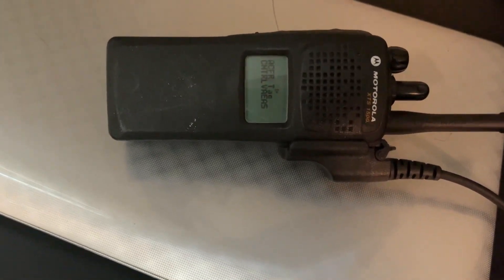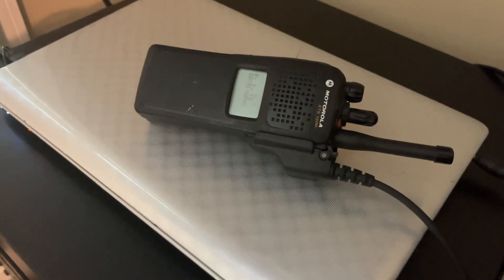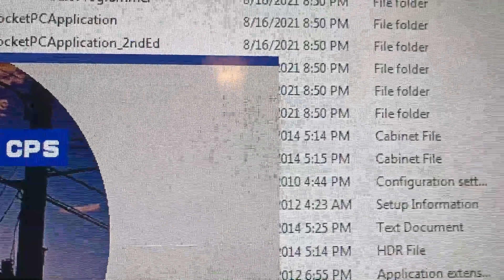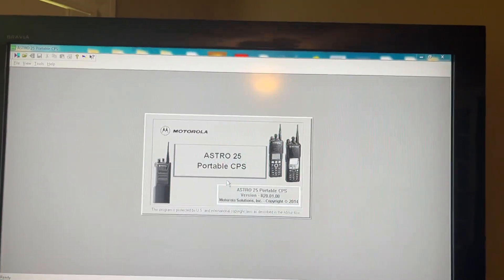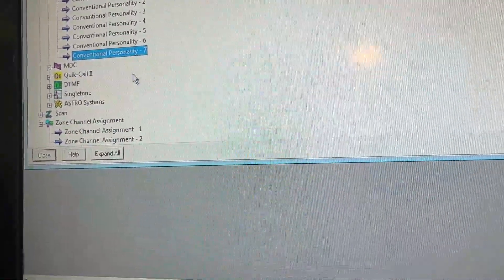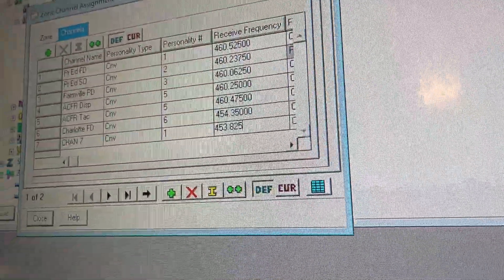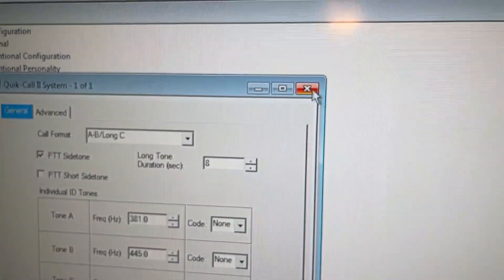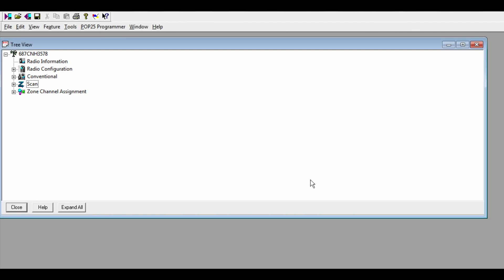How to program your Motorola ASTRO radio for conventional frequencies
Do not use my videos without permission, make sure you ask for permission before using my videos on your channel.